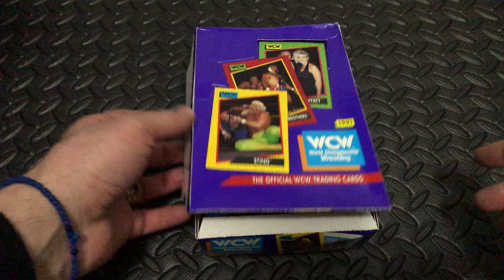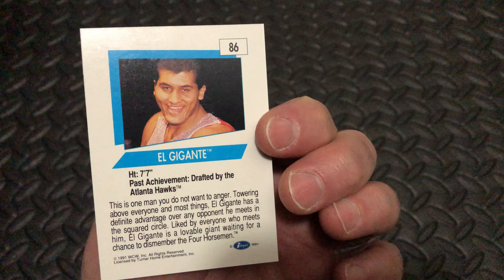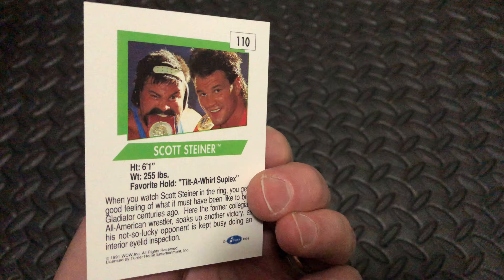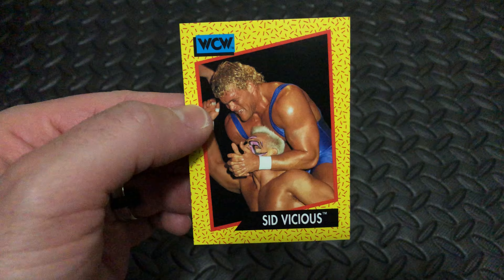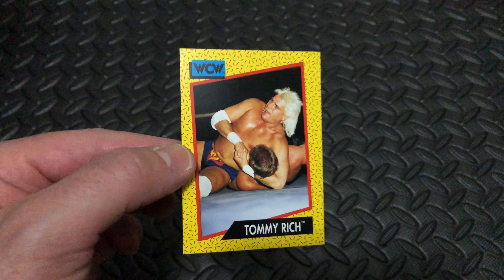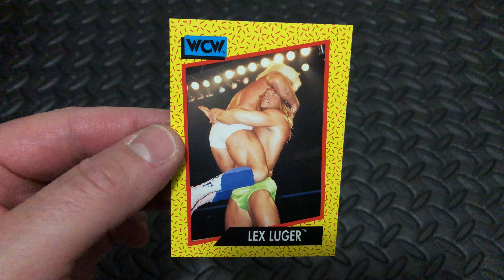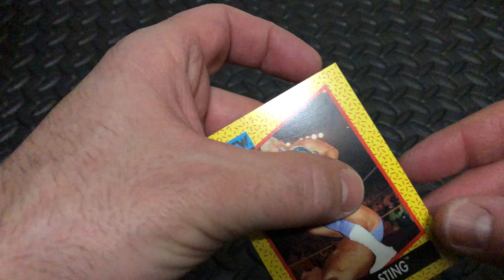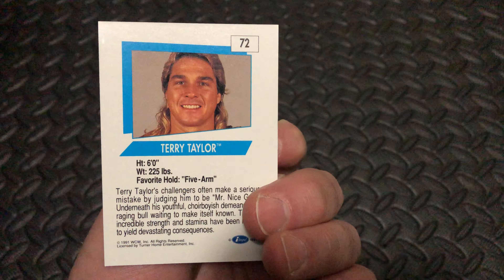Non Wax Pack Break ❗️Impel: WCW Wrestling (1991) 07 of 36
Opening packs from yesteryear. Next up (1991) Impel WCW Wrestling Card Box of 36

By the time the set reached market some of the wrestlers featured changed their characters or were no longer with WCW. Sid Vicious (Sid Eudy) and Mr. Wall Street (Mike Rotunda) were in the process of leaving WCW for WWF. Tag teams "The Southern Boys" and "Doom" were no longer wrestling under those names. (source: Wrestling Observer Newsletter)